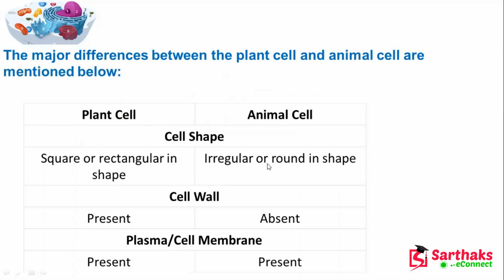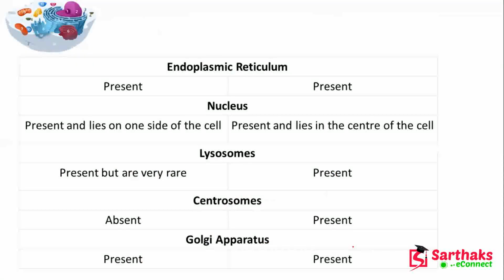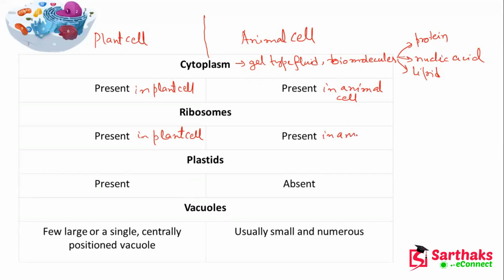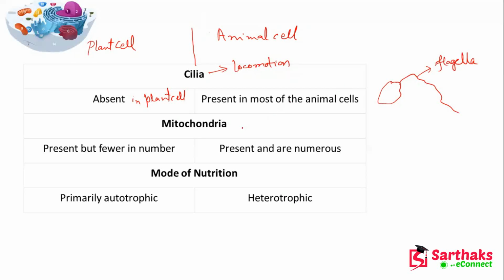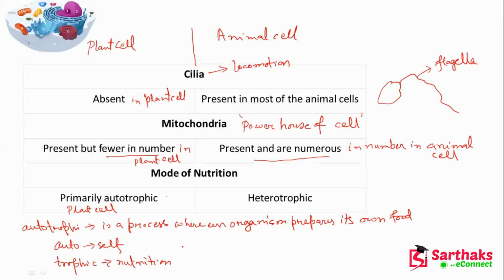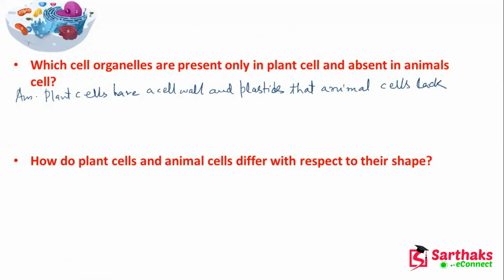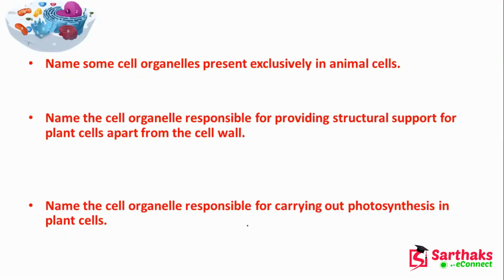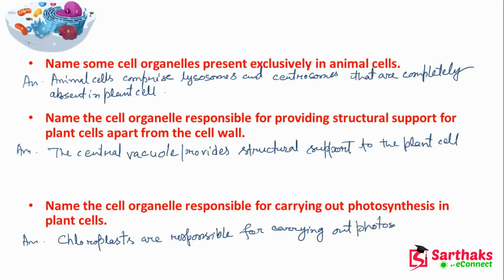Cell-Structure and Functions L4 | NCERT Class 8 Science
✔️ Class: 8th
✔️ Subject: Science
✔️ Chapter: Cell-Structure and Functions
✔️ Topic Name: Cell-Structure and Functions Lecture 4

NCERT Class 8 Science Chapter : Cell-Structure and Functions Lecture 4